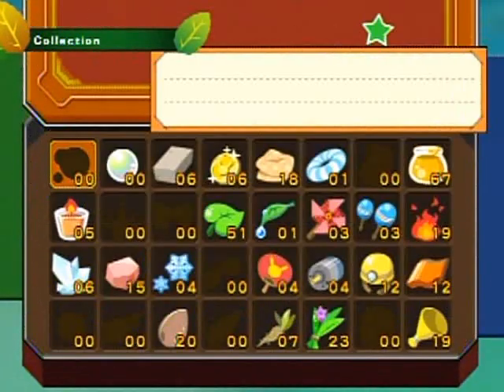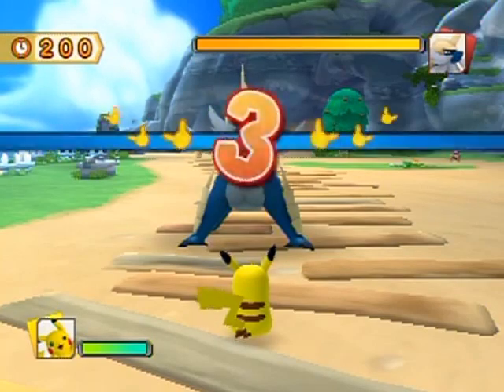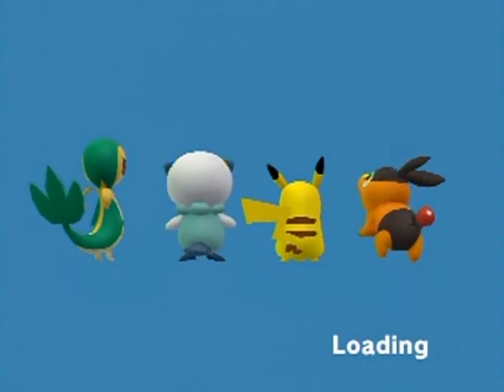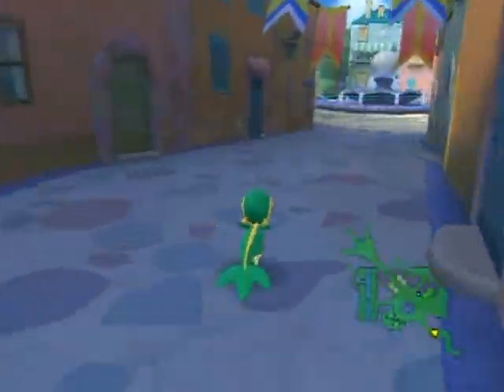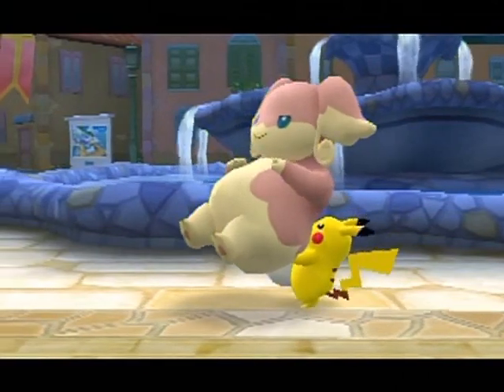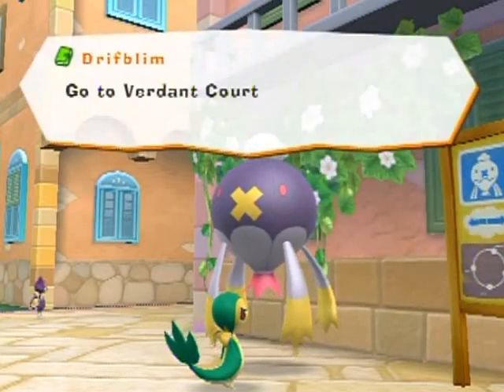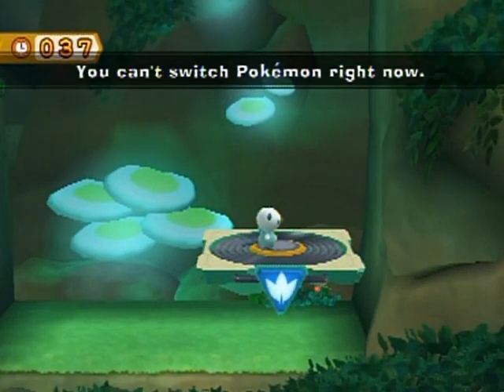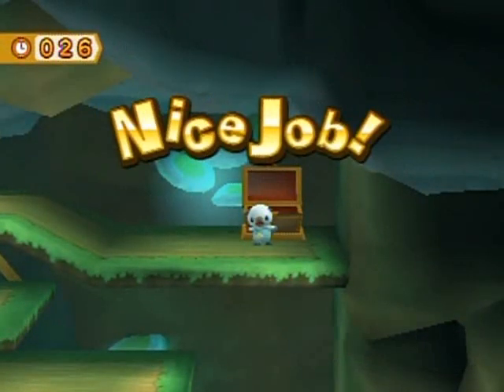Pokepark 2: Wonders Beyond Walkthrough Part 27: High Maintenance Pokemon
Boy these Pokemon took a while to friend between the collection item grinding and the late-game time you have to wait to friend some! I'm happy to be finally be able to get them though.